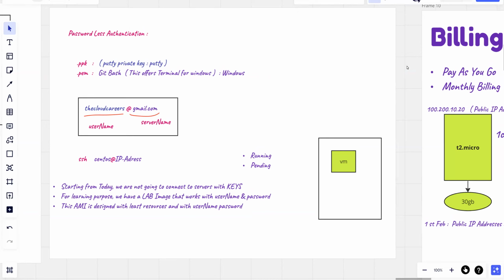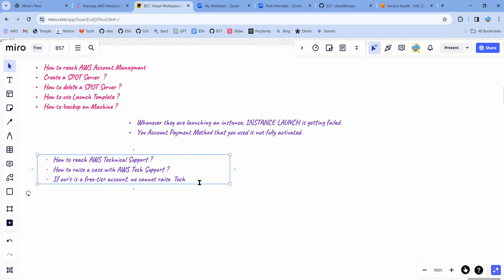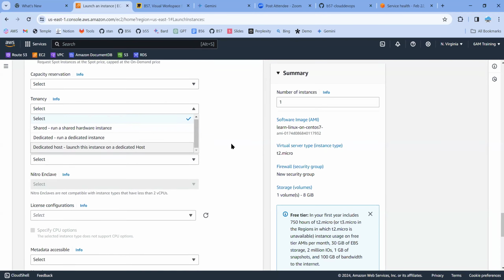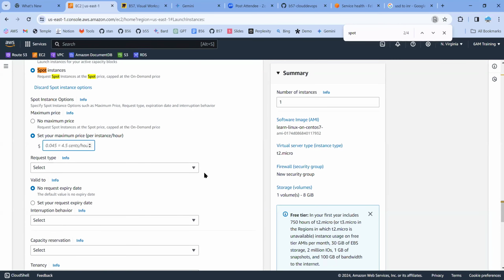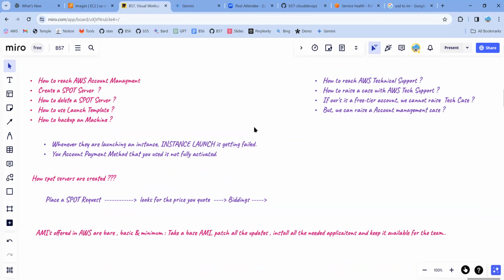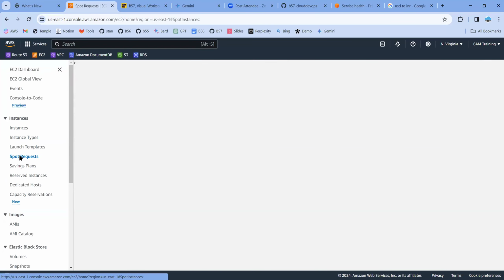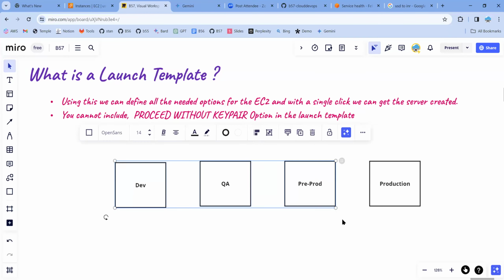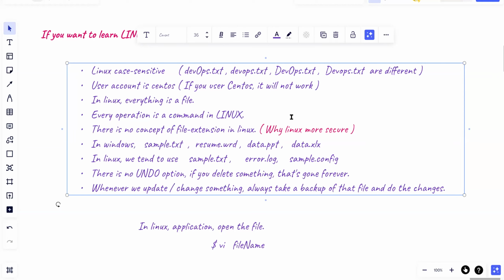Devops With AWS Realtime Training| S05| How To Raise a Case with AWS Support|Cost Savings on AWS EC2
DevOps and AWS are some of the most happening technologies with great job opportunities. Keeping that context in mind, we have designed the entire course.

This is Session 5 of our 57th Batch of DevOps with AWS Realtime Training.

In this session, we have discussed the following concepts :
1) How to create a SPOT Server on AWS
2) How to terminate the SPOT Server ?
3) What is bidding while placing a SPOT Server Request?
4) What is a launch template and what are the options that we cannot include in template ?

Can I learn just AWS Cloud or just DevOps? Why learning both is a must is extensively discussed and also we have on getting started with AWS.

Who is the market leader in the Cloud?
Which is the best Cloud Provider To Start My Cloud Career with?
Does DevOps Needs Coding?
What is the future of DevOps?
What is the future of AWS Cloud?
How to get a job in DevOps with AWS?
Do we need to learn all 3 Clouds to get a job in AWS Cloud?
Why AWS Cloud has more customers?
How to get real-time experience and expertise on DevOps and AWS?
How is the Market Of Cloud DevOps In India & States?
Why Cloud Teams Need DevOps?
Does DevOps need the Cloud?
Can we just learn Cloud?
What is the advantage of learning DevOps with AWS?
What is the job market of DevOps with AWS?
What is the scope of AWS with DevOps?
How is the market for DevOps?
How can I land my career in Cloud and DevOps?
How can I get a job in DevOps?
How to learn DevOps using a project project-oriented approach.